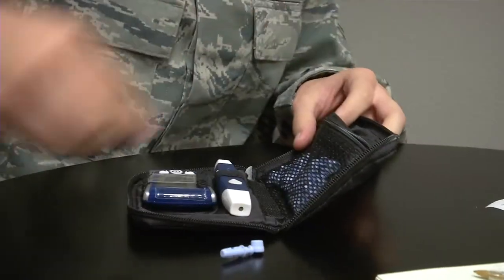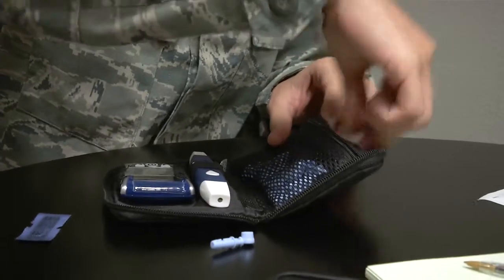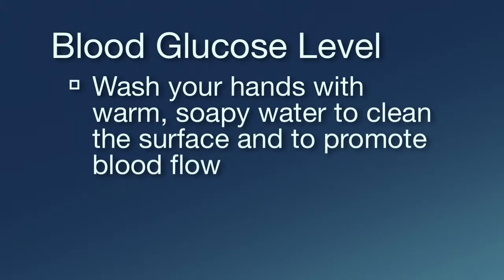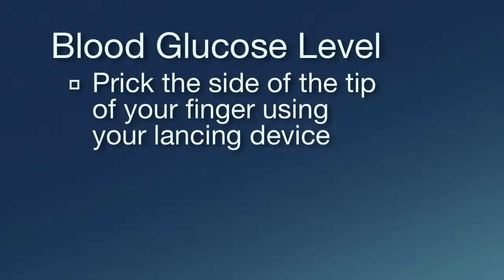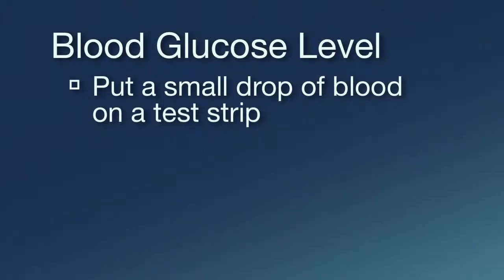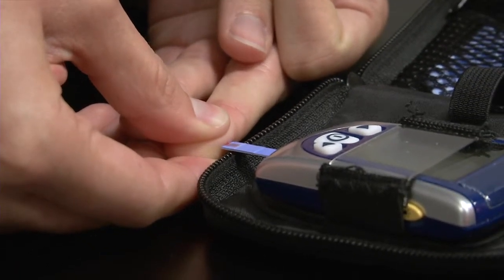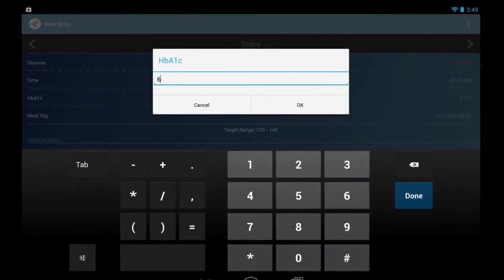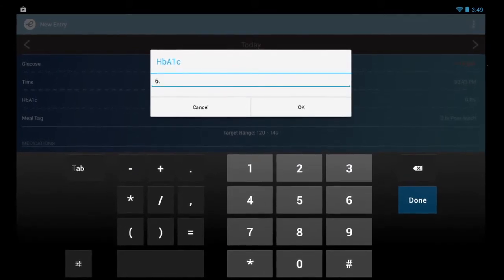CEMM eWellness Blood Glucose Tracker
Video created for the CEMM eWellness app. Download available in the iTunes and Google Play Stores!